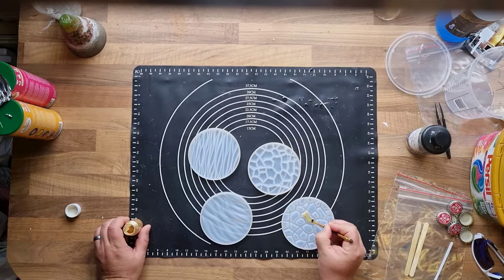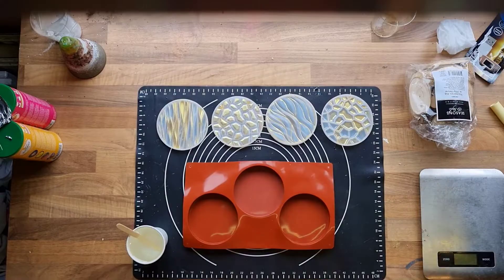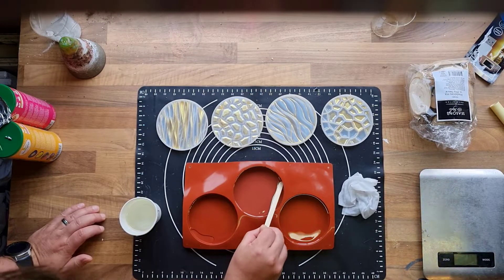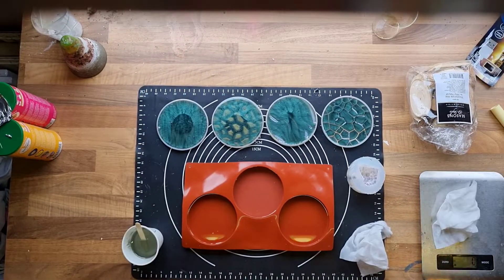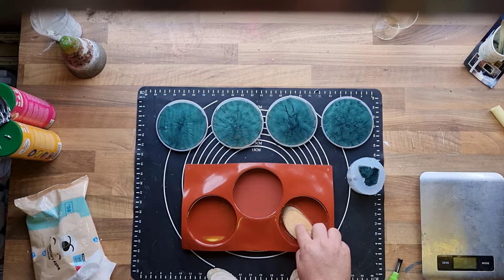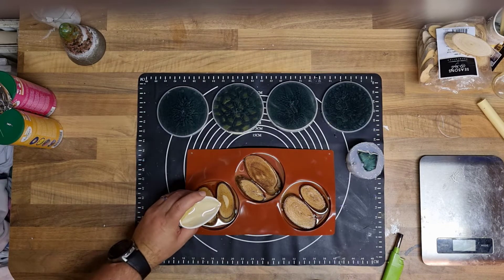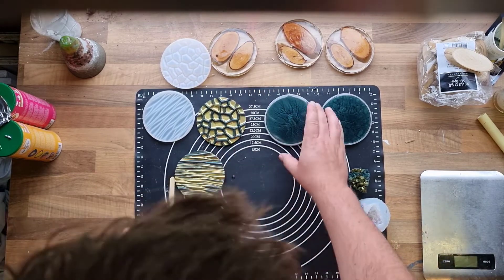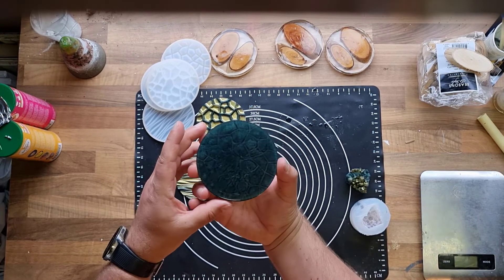Resin coasters unique patterns and styles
Here I will show you how to make 7 unique coasters (set of 4 and a set of 3 pieces) and these will be easy to sell. It's very easy to make. And you can make all kinds of different styles and colors.

And I also make a new crystal in this video.